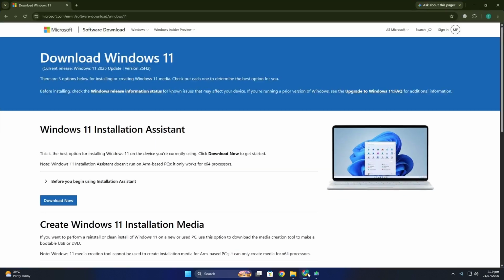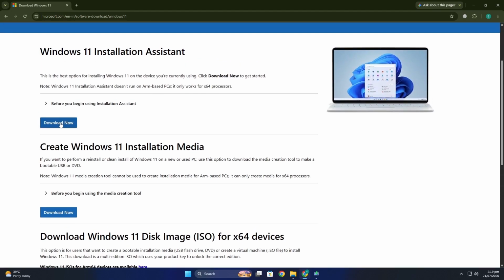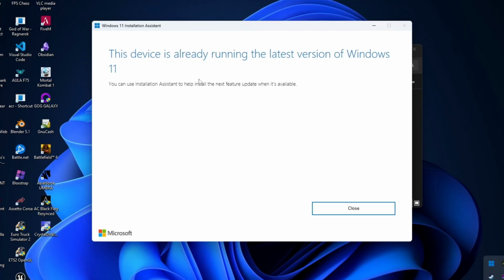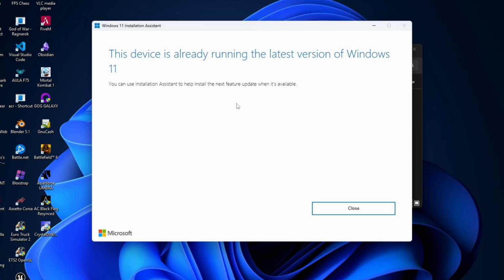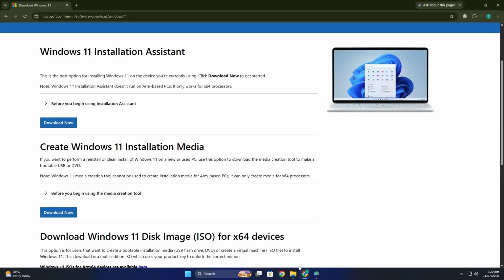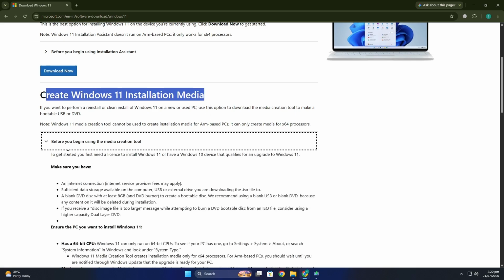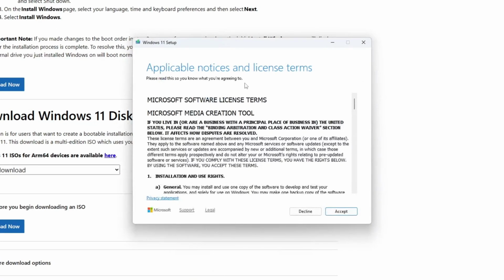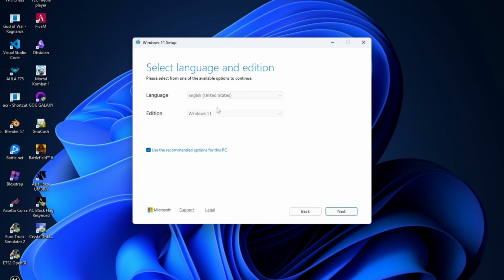Update Not Appearing? How to Force Windows 26H2 Feature Update: Full Guide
Tired of waiting for Microsoft to roll out the latest platform upgrade to your machine? This troubleshooting tutorial helps you resolve the 26H2 Feature Update Not Showing issue in Windows. We will walk you through enabling the "Get the latest updates as soon as they're available" toggle, using the Windows 11 Installation Assistant, utilizing the official enablement package, and performing an in-place upgrade via an ISO to trigger the update manually. Bypass regional rollout delays, force your system to recognize the new version, and get your PC upgraded safely today.

🔐 Secure Your Online Activity with NordVPN:

30-day money-back guarantee
Starting at just €3.09/month (instead of €11.59)!